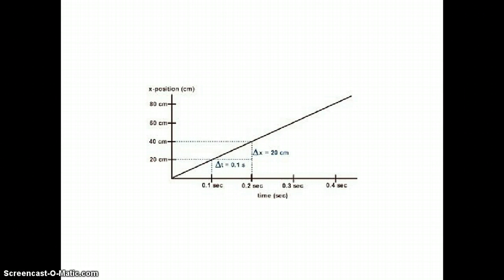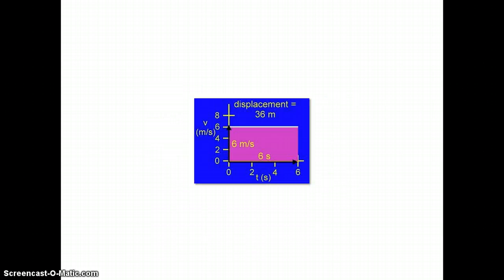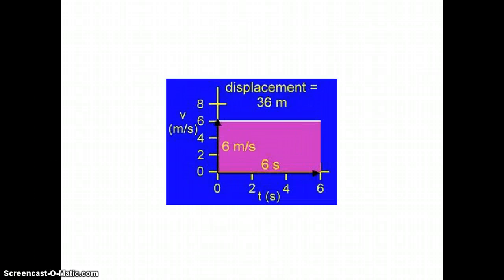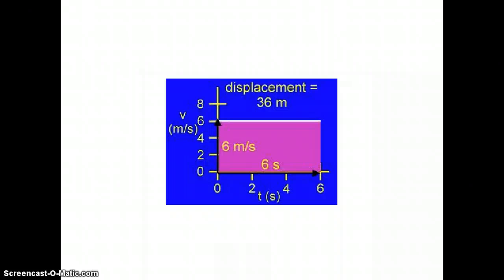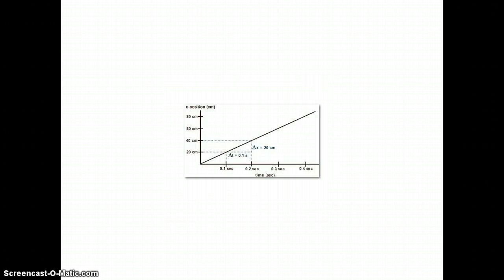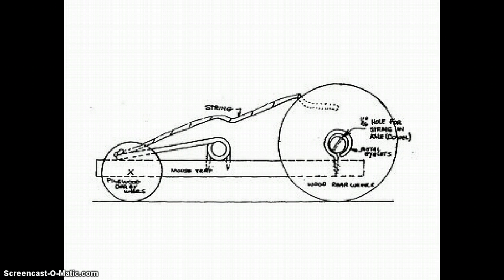Mr Days Period 4 mt car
Joey's Group part 1 Pratick, Justin, Joey